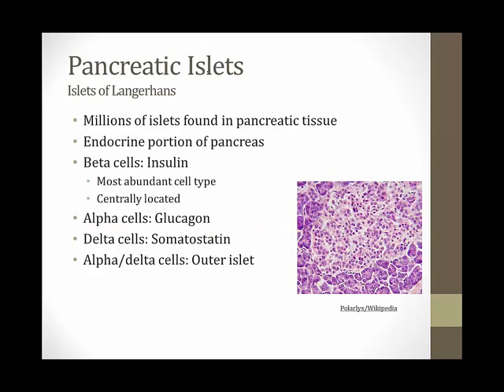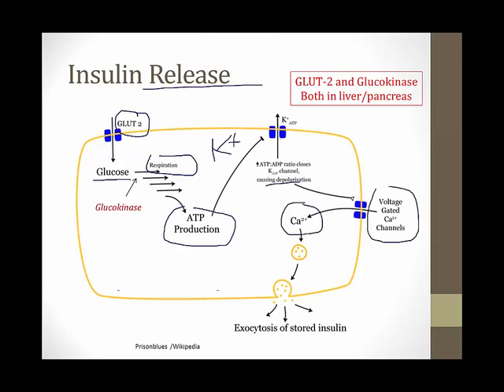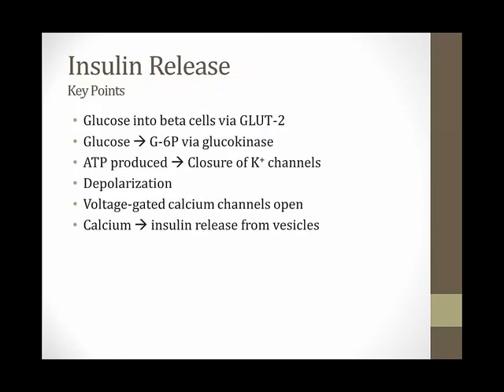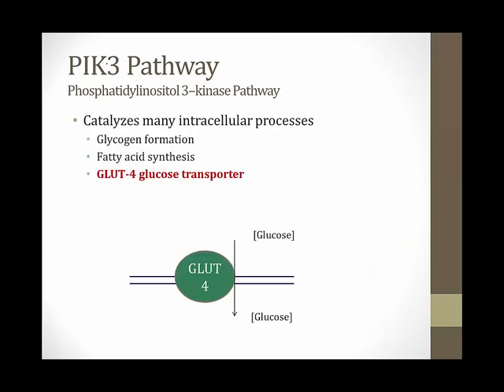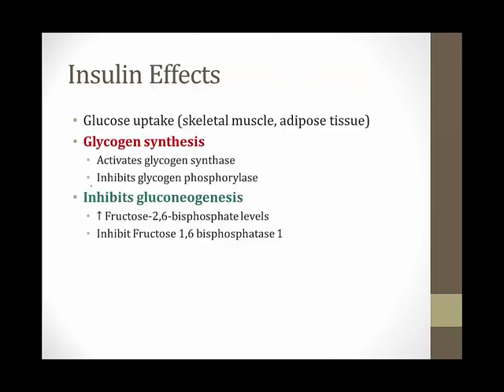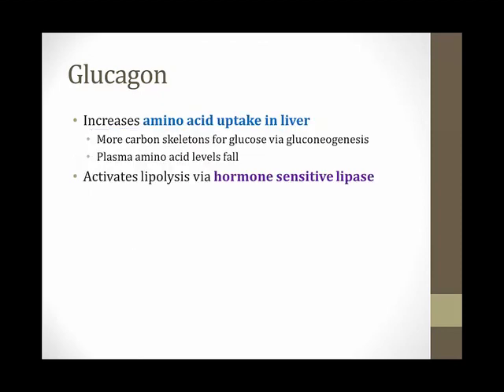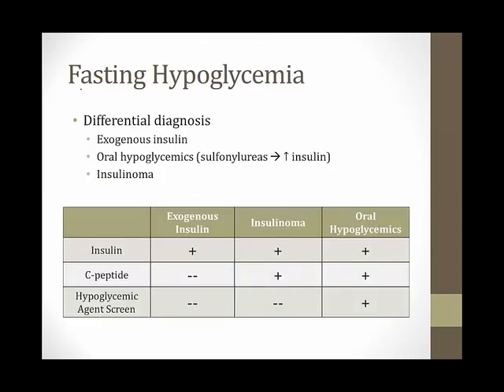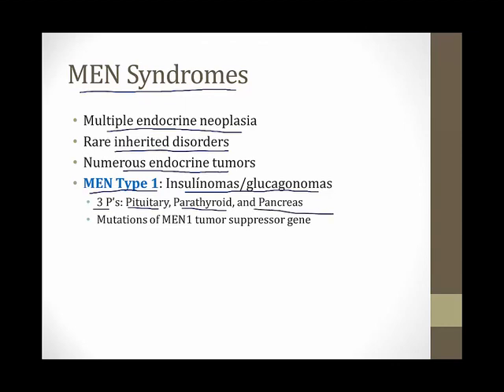01 Endocrine Pancreas